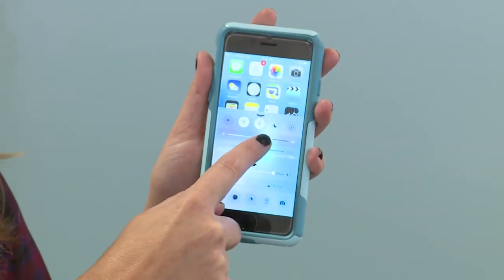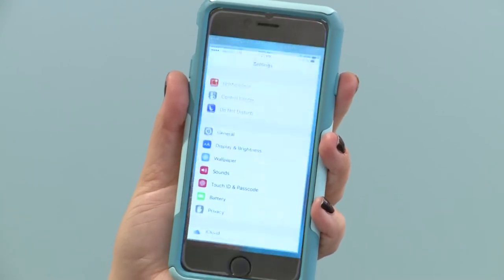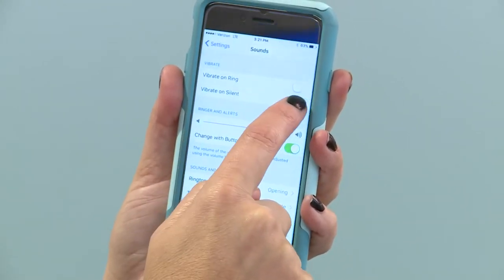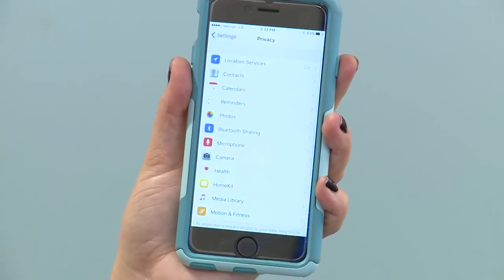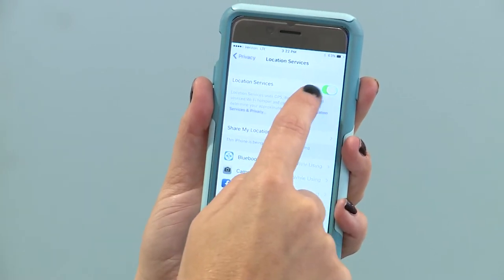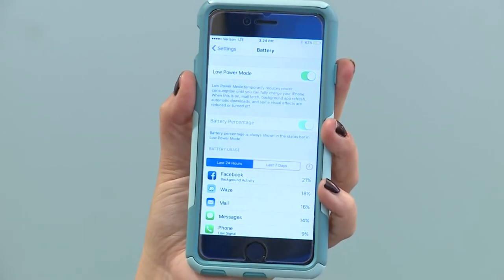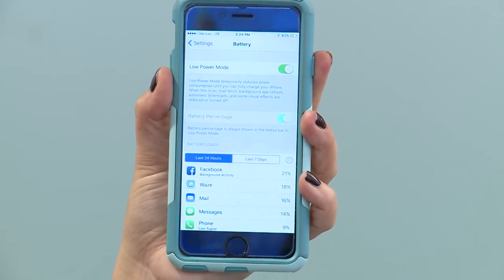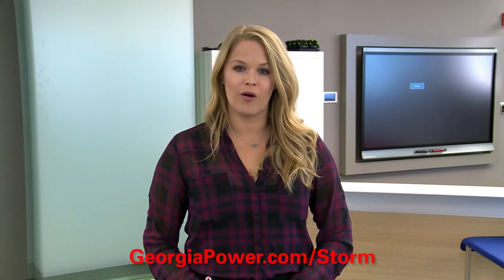Cell Battery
How to conserve your cell phone battery during an emergency situation